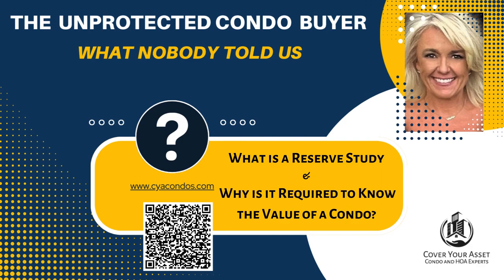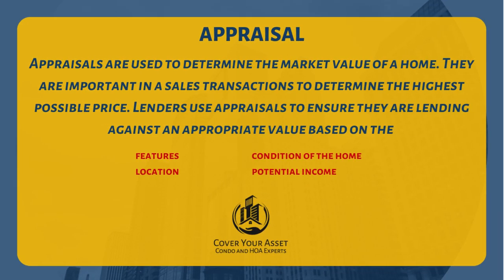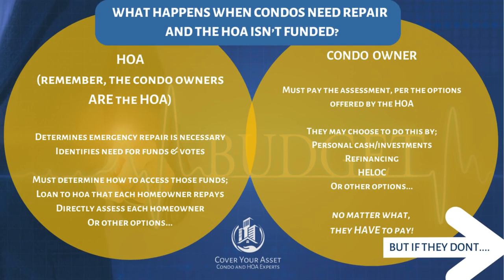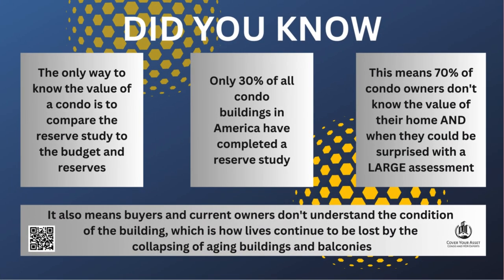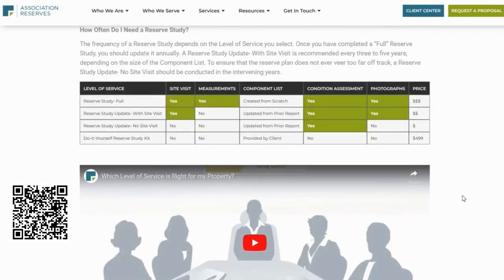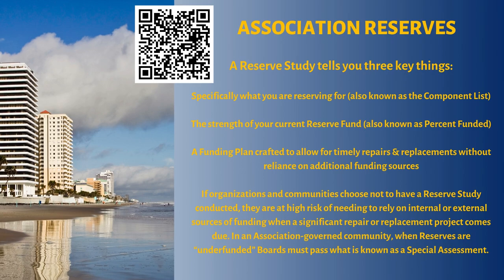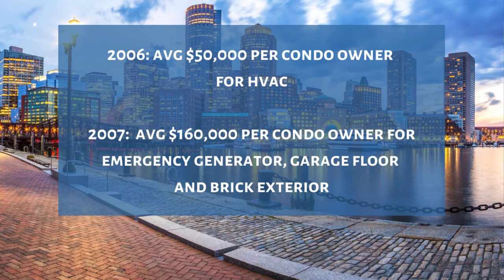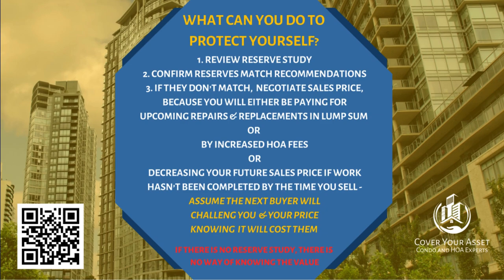WHAT IS A RESERVE STUDY & Why Is This The ONLY Way To Know The Value of A Condo?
IN A NUTSHELL:

A reserve study to review, is like having a FULL inspection and FULL appraisal completed on your condo.

When you have an appraisal and inspection done on a condo, the report you receive is essentially only based on the 4 walls you are purchasing.

THE ONLY WAY to get the same full report from an inspection & appraisal on a condo, compared to those reports on a single-family home (that is "VALUE" for APPRAISAL & "CONDITION" for INSPECTION) is if you are also reviewing a RESERVE STUDY!

Otherwise, again, when you have an inspection or appraisal completed on your condo, it is only giving you a report on your 4 walls, not the same foundation to roof report you get on the single-family home you are purchasing.

WOULD YOU PURCHASE YOUR SINGLE-FAMILY HOME WITH A PARTIAL INSPECTION REPORT & A PARTIAL APPRAISAL REPORT?